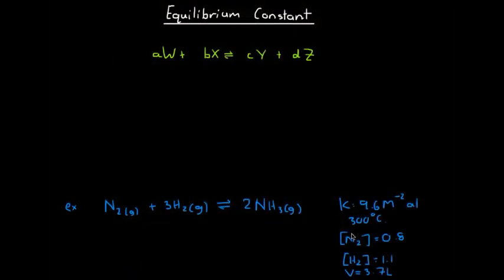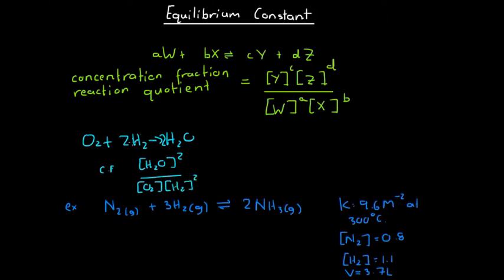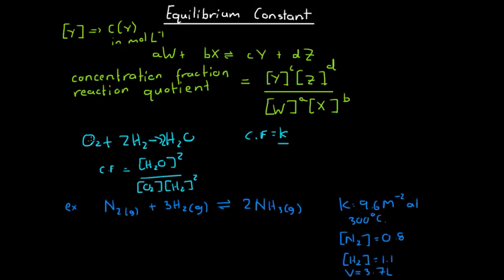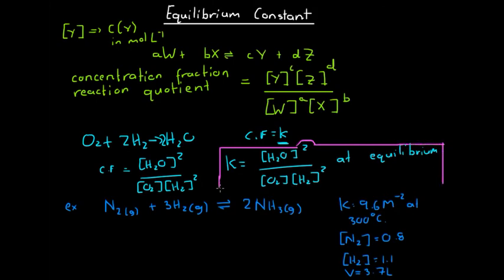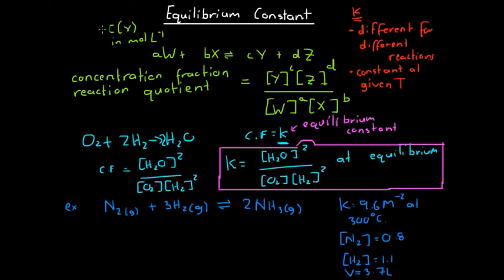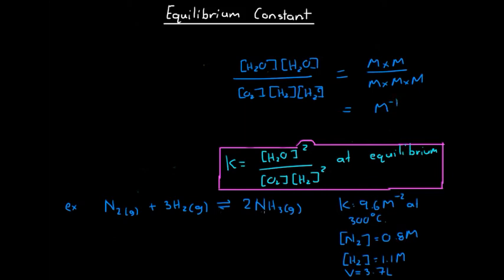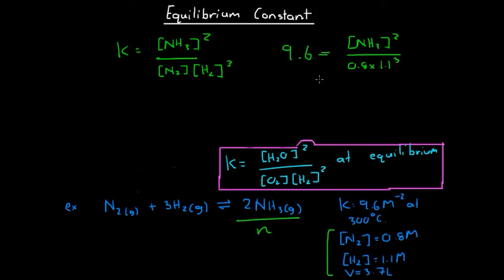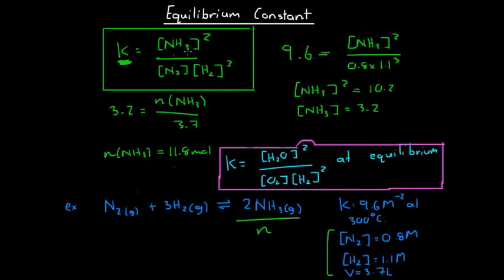Equilibrium Constant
In this video, we look at the equilibrium constant. We also examine the way in which we measure how much product and reactant there is once a given reactant has reached equilibrium by a measurement referred to as the concentration fraction.